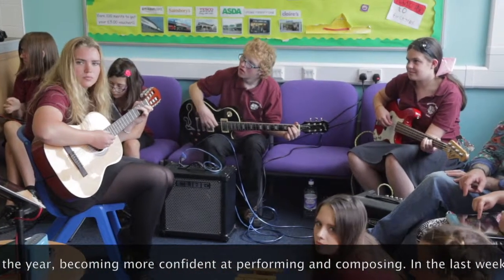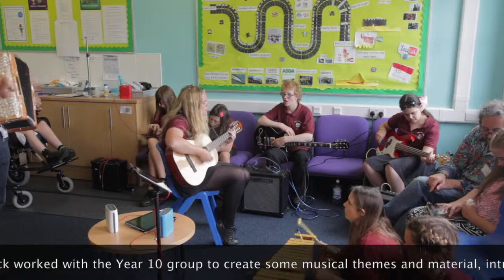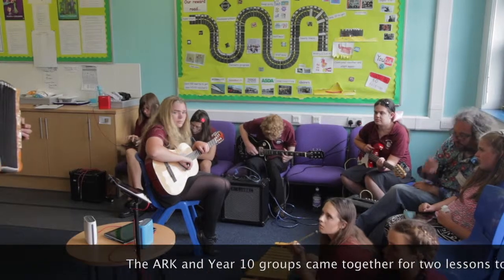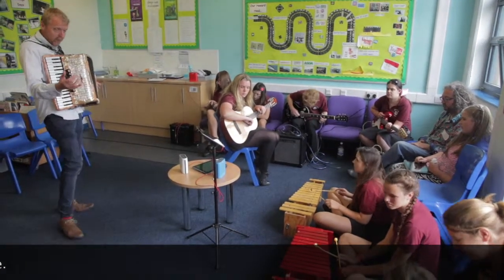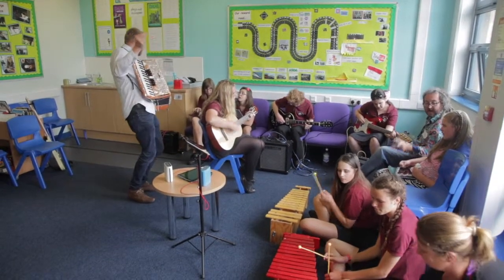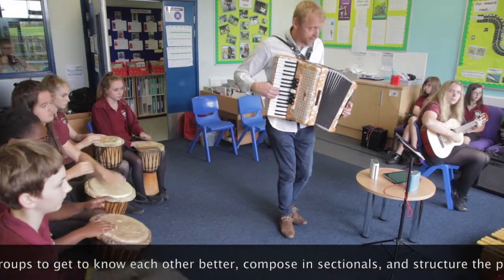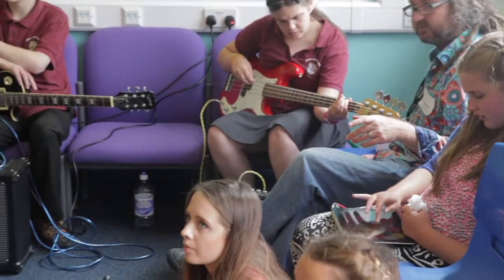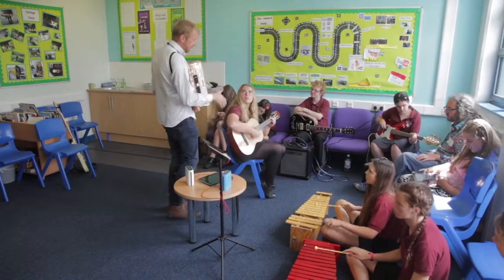Open School Orchestra Workshop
CMST has been running the Open School Orchestra project in Cornwall since 2016. Young musicians with special educational needs or disabilities (SEN/D) from Pencalenick and Richard Lander School have formed open school orchestras, and been on an amazing journey - musically, socially, and personally.
At the end of the first year, Richard Lander School helped us explore what truly inclusive music is about. Patrick Bailey led workshops with Year 10 GCSE students and SEN/D students from the Ark to create a piece of music, finishing with this performance. CMST hopes to build on this work as it brings Open School Orchestras to new schools in 2017-18.
This project was made possible with funding from Cornwall Music Education Hub, and Youth Music. You can find out more about Open School Orchestras at: